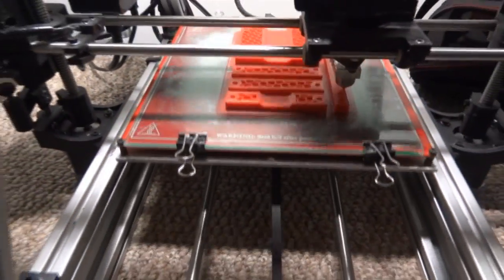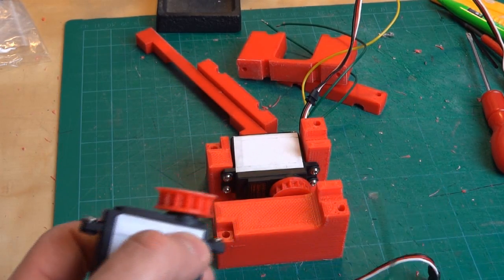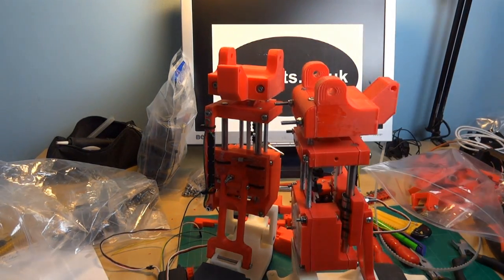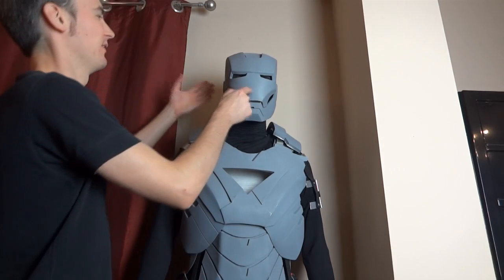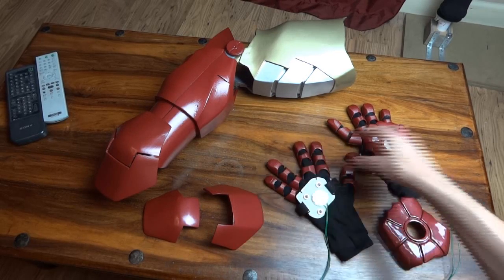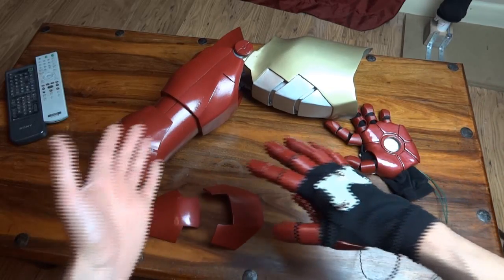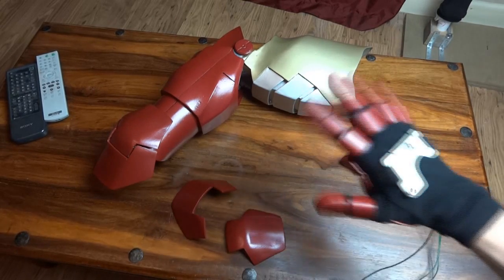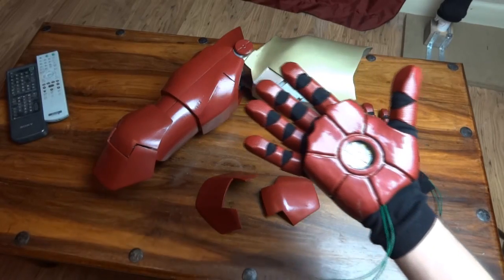Iron Man Cosplay Suit Hands update, Android 12 3D printed parts | James Bruton